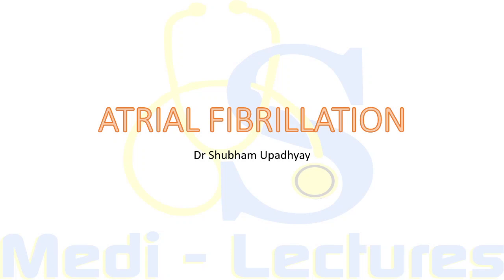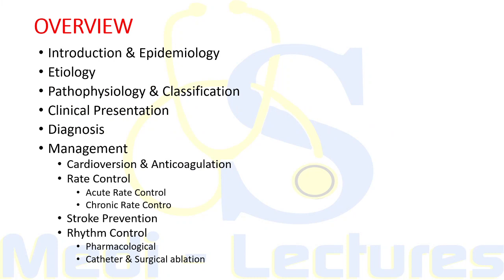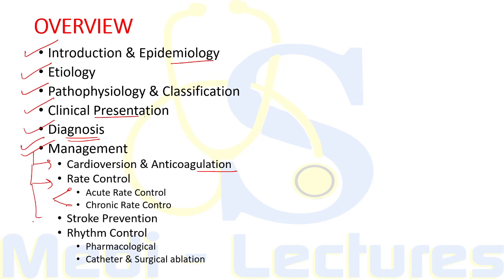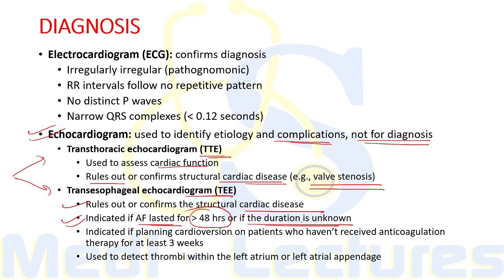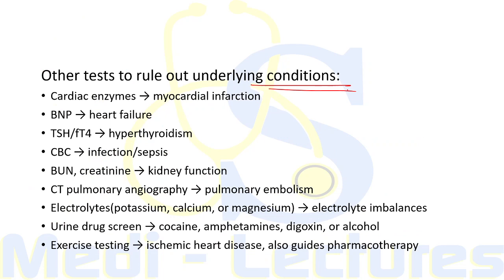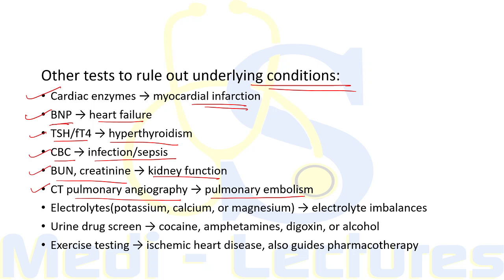ATRIAL FIBRILLATION | Etiology | Pathophysiology | Diagnosis | Presentation | Treatment | Harrison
Hi guys! Welcome to Cardiology series on the channel. In this lecture, we will deal with Atrial Fibrillation from Harrison.
Time Stamps:
Overview 0:15
Introduction & Epidemiology 01:17
Etiology 05:11

Pathophysiology & Classification 06:24

Clinical Presentation 11:06
Diagnosis 12:55
Management
--Cardioversion & Anticoagulation 15:24
--Rate Control 19:24

Acute Rate Control

Chronic Rate Contro

Stroke Prevention 22:07

Rhythm Control 29:02

--Pharmacological

--Catheter & Surgical ablation
,other courses
For Android:
For iOS:
Download MyInstitute App, enter ORG code: AWSTE
✔️Link to Harrison Based Test Series Course
Checkout other lectures on this channel